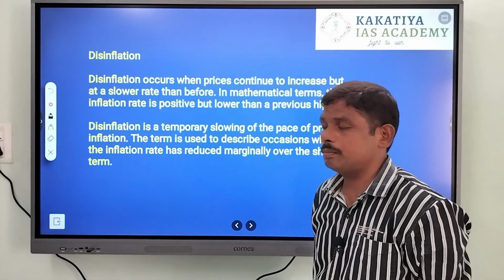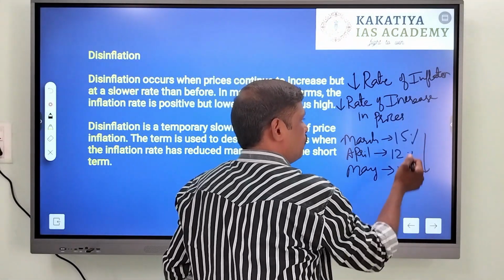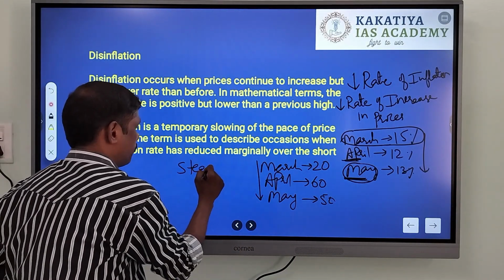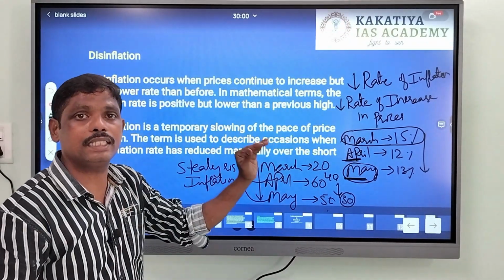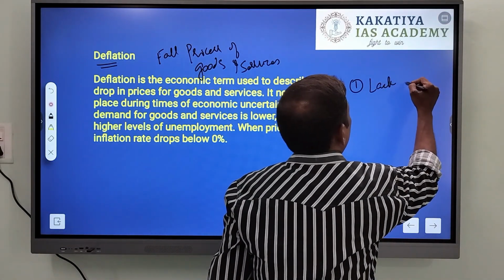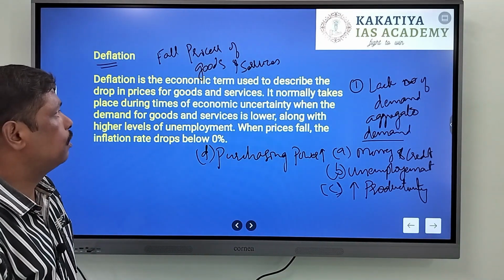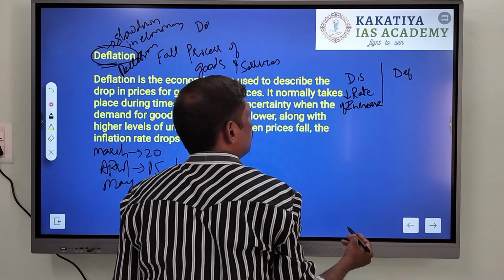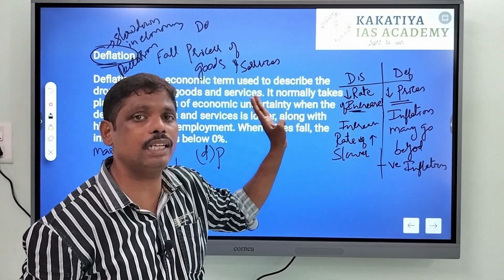Economy terms concepts | Kakatiya IAS Academy | 9160571483 | UPSC CIVIL Service | Hyderabad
upsc civil service exam prelims mains indian economy terms concepts